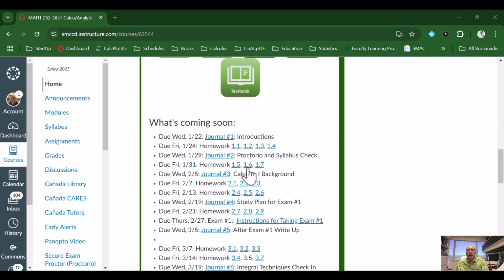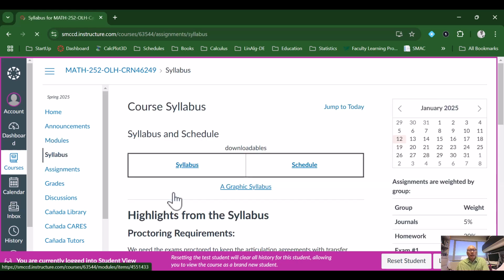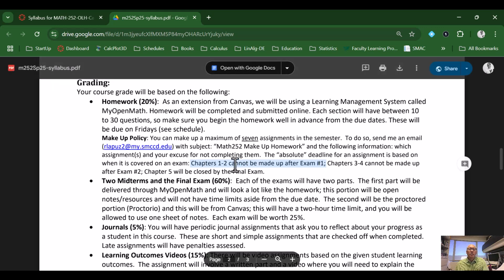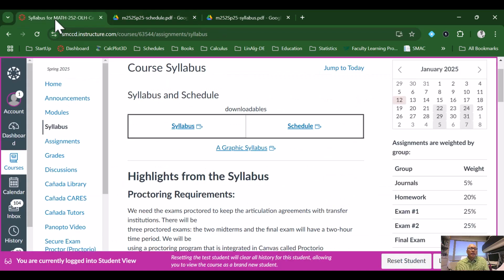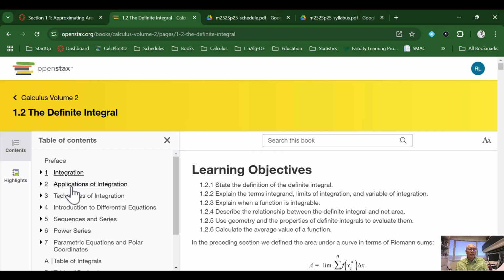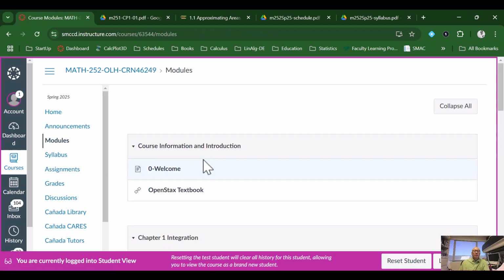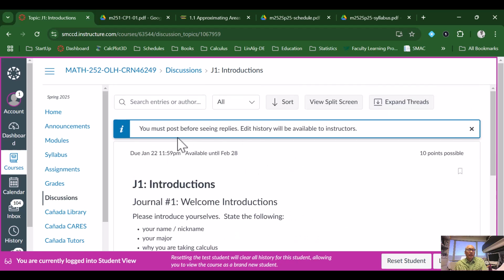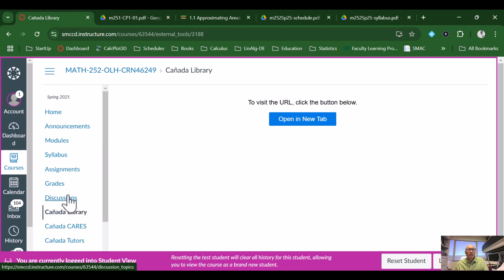m252Sp25 Orientation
Math 252 Calculus II Online
Orientation Video
Spring 2025
Ray Lapuz
Cañada College